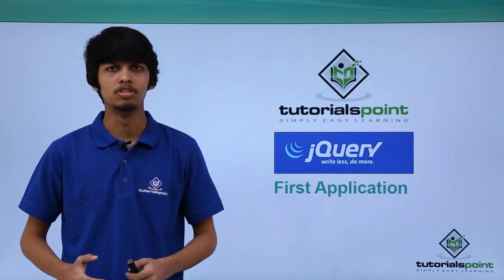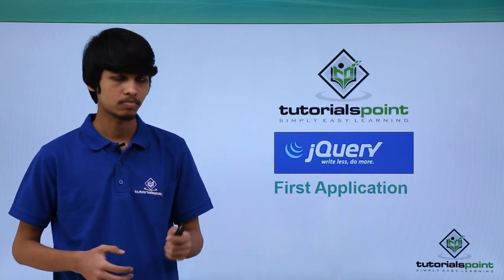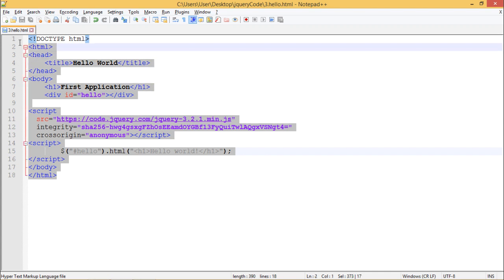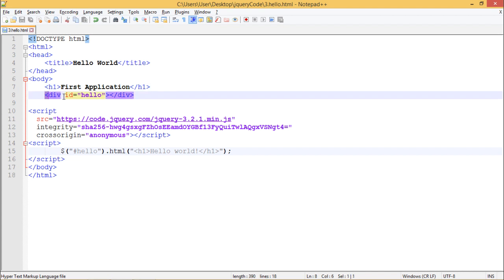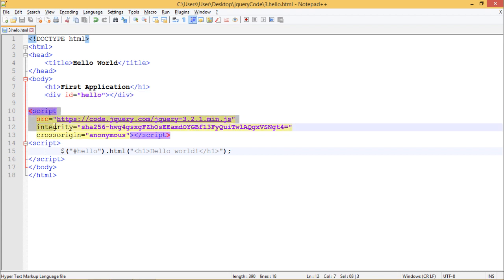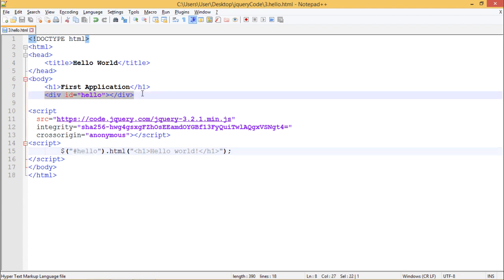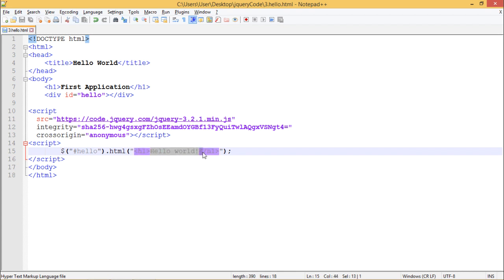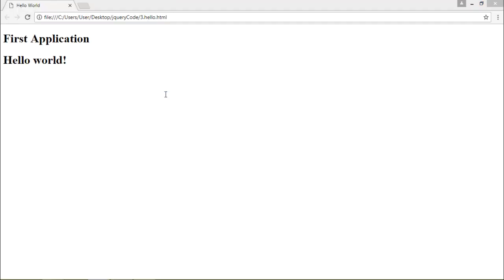JQuery - First Application